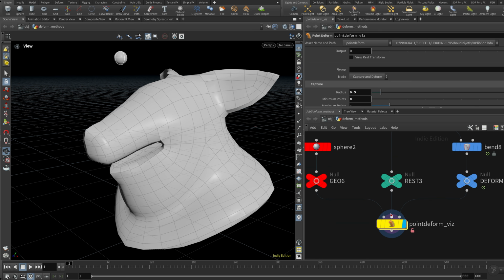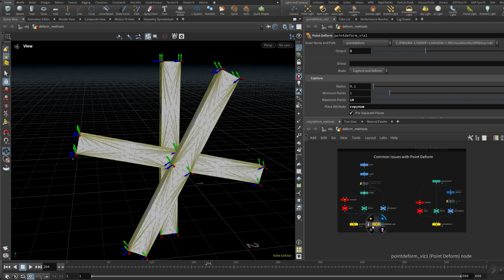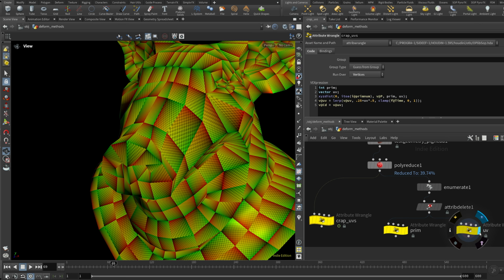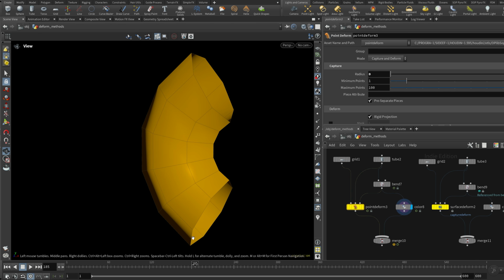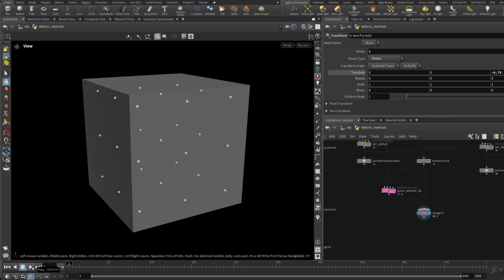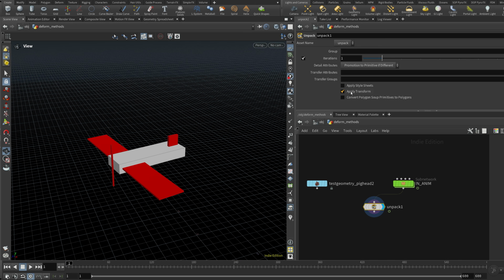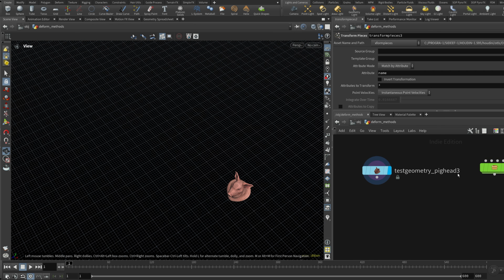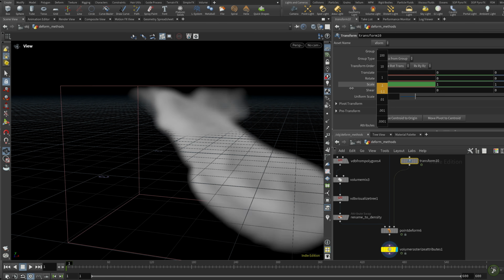No More Point Deform! Better Deformation Methods | Houdini Tutorial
0:00 - Introduction

0:35 - 1 - Point Deformation
1:48 - Problems with Point Deform

3:10 - 2 - Surface Deformation
3:32 - Primitive UVs
4:59 - Surface Deform
6:02 - Wrap Deformer HDA (Momme Carl)

6:13 - 3 - Volumetric Deform
6:35 - Tetrahedrons
7:14 - Positive Mean Value Coordinates
7:53 - Volumetric Deform HDA (Sibarrick)

8:15 - 4 - Rigid Deformation
9:41 - Transform Pieces
10:15 - Extract Transform

11:45 - 5 - Volume/VDB Deformation
11:57 - Volume Deform
12:08 - Volume Rasterize Attributes